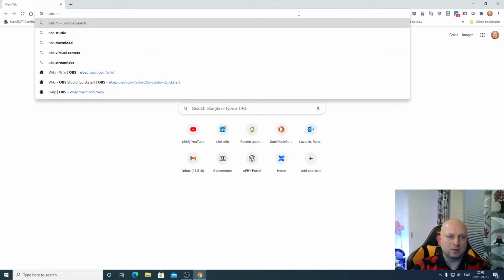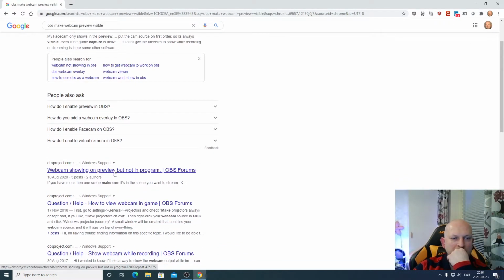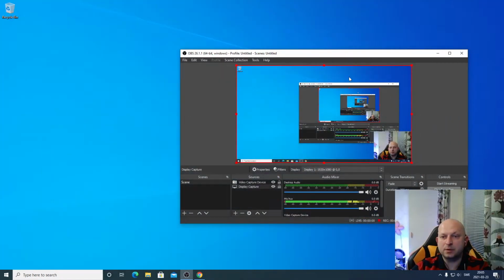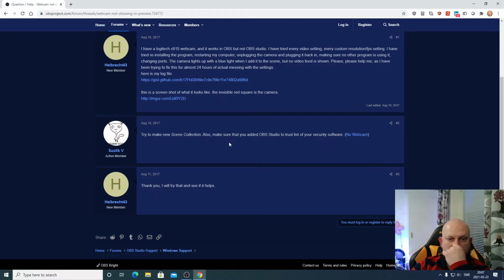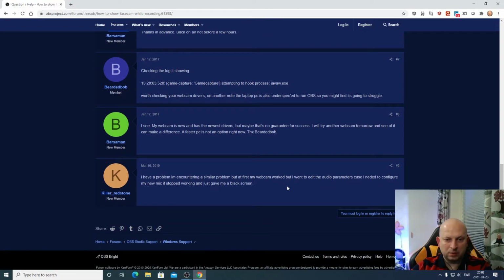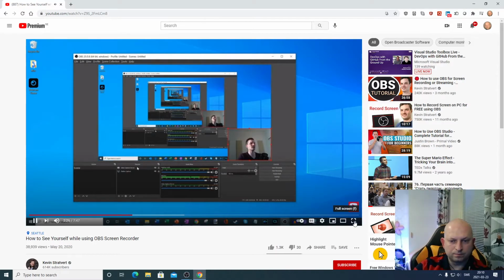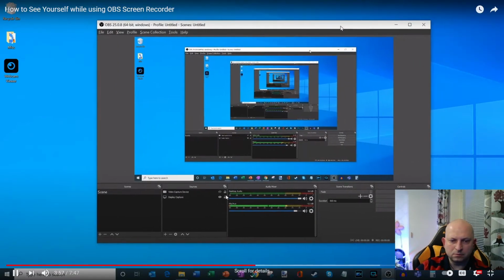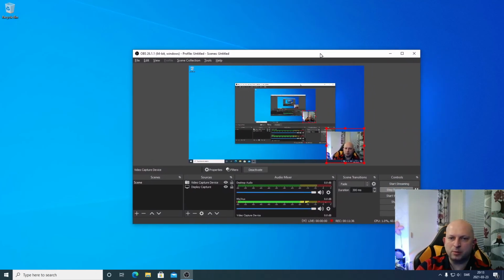Trying to figure out how to make facecam preview with OBS Studio